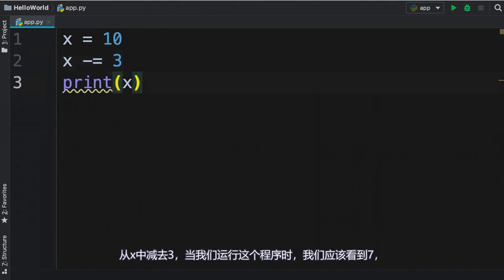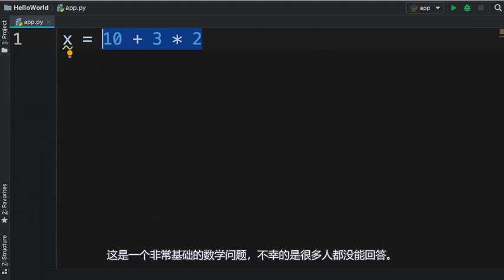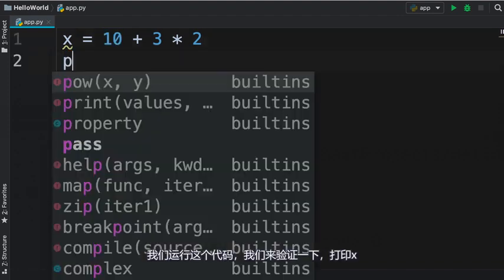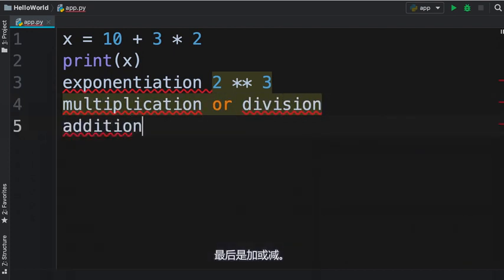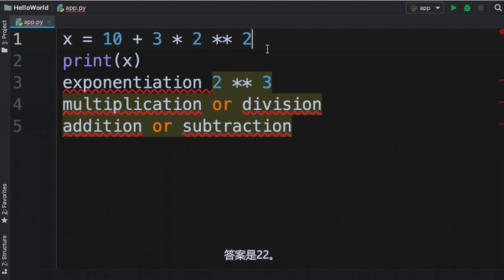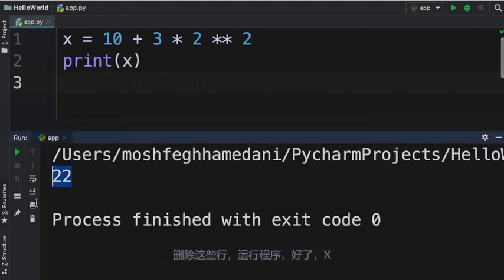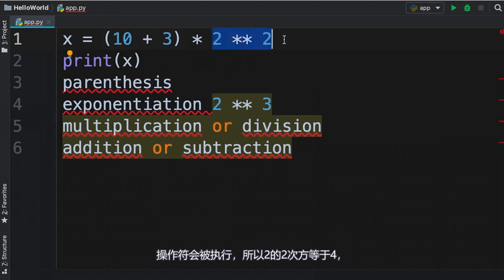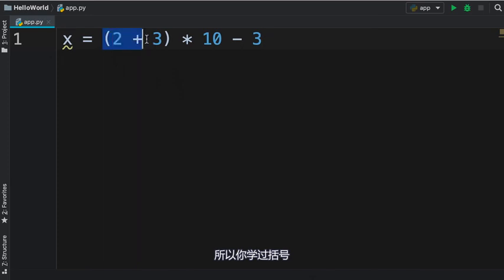11 Operator Precedence Python 教程 By Mosh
联系微信：97464698